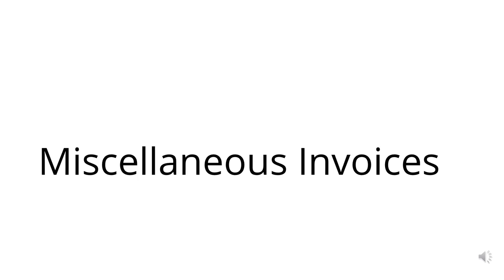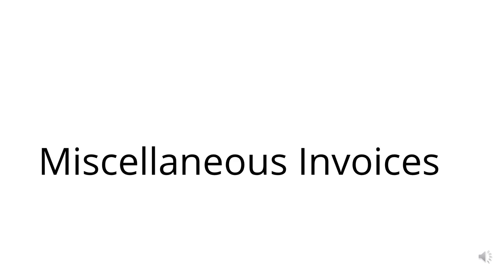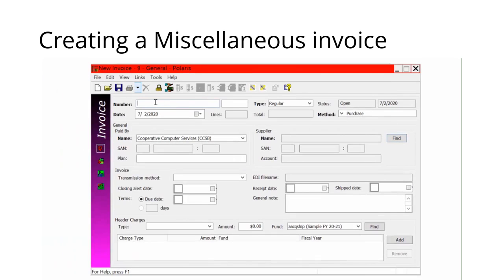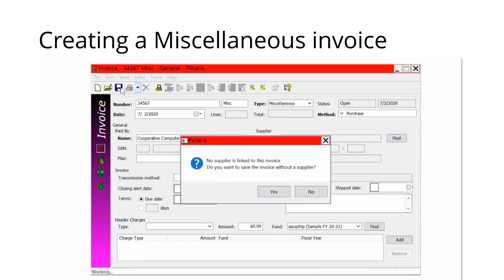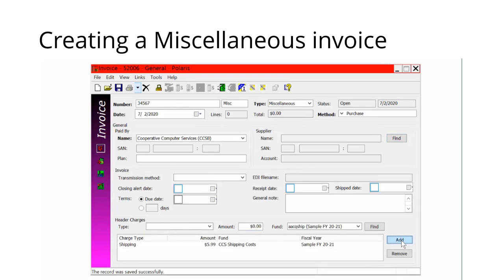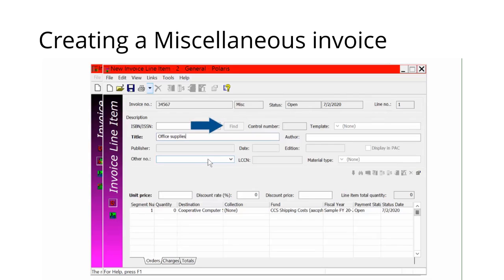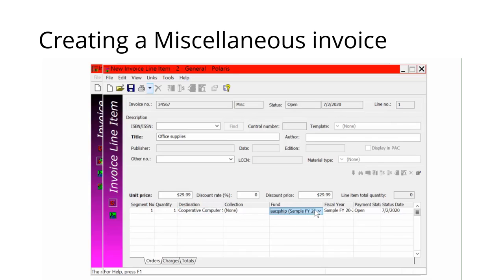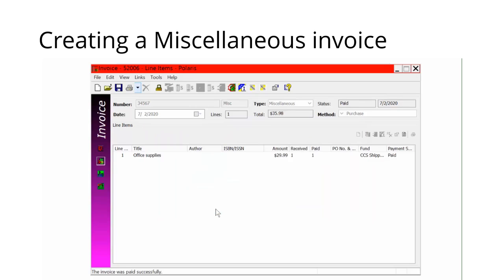Creating Miscellaneous Invoices